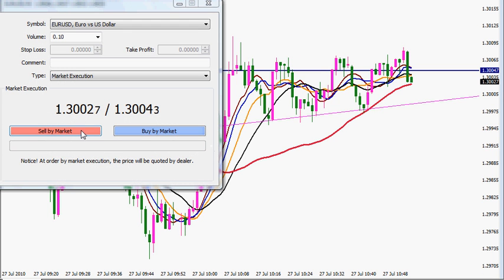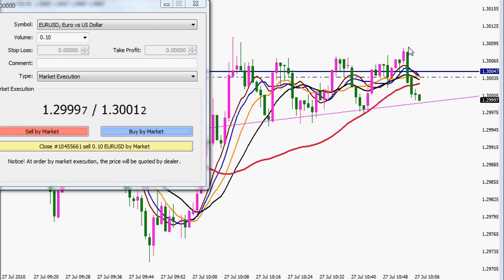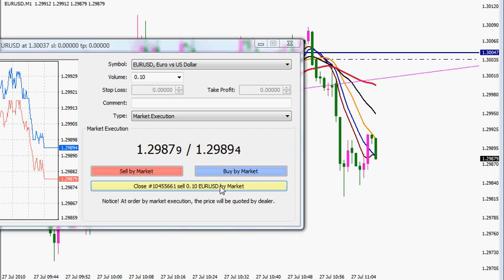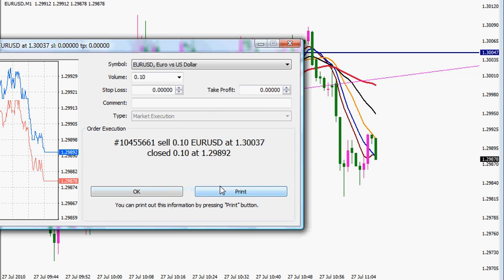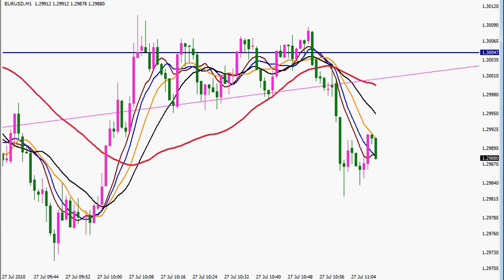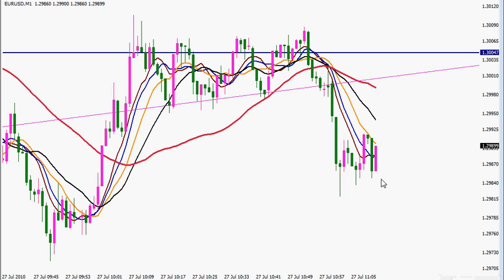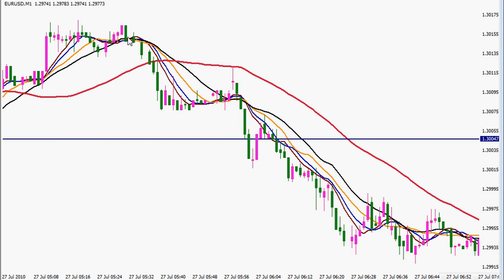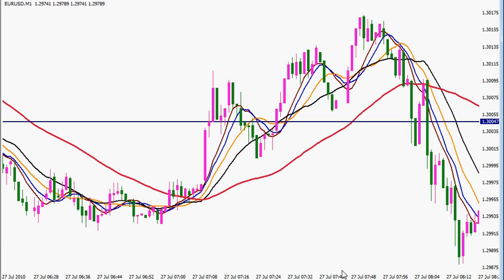Keeping Risk small-1min time frame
Trading the 1 min time frame. Please visit the accompanying blog